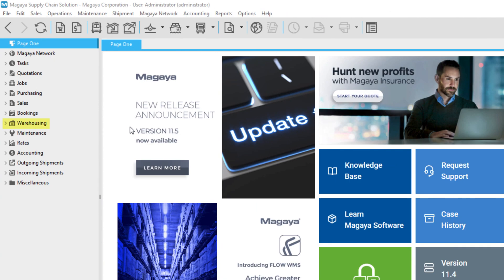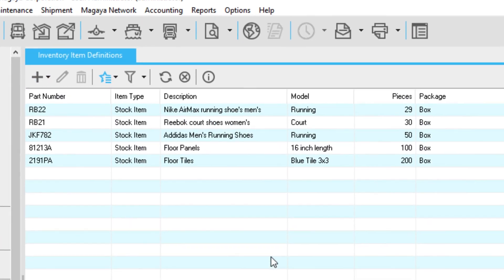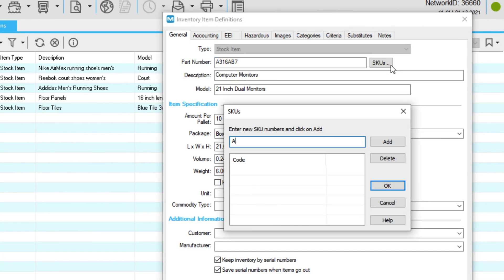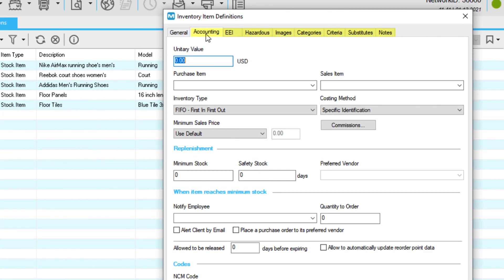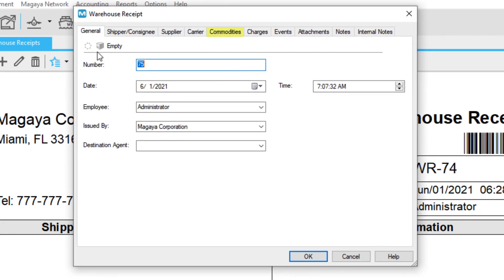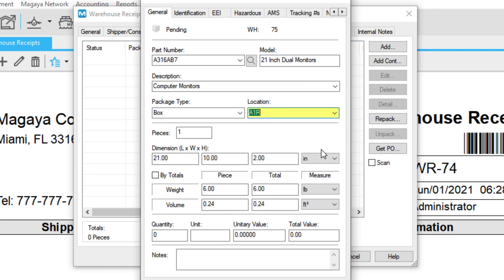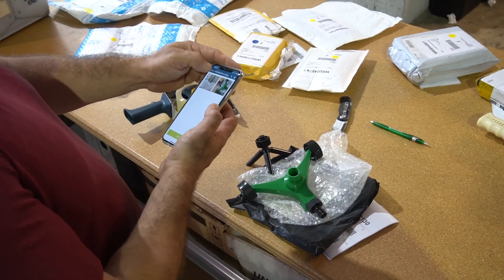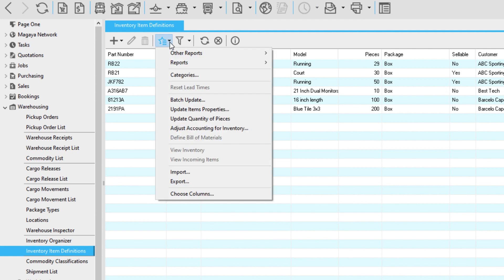Create Part Numbers: The Inventory Item Definitions List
Do you frequently receive the same cargo, items, or inventory, and manually enter the same data day after day? Watch this video to see how Magaya can create Part Numbers to reduce manual data entry with the Inventory Item Definitions feature.